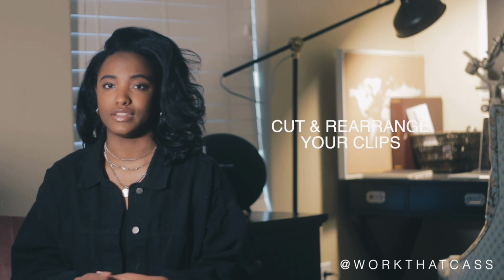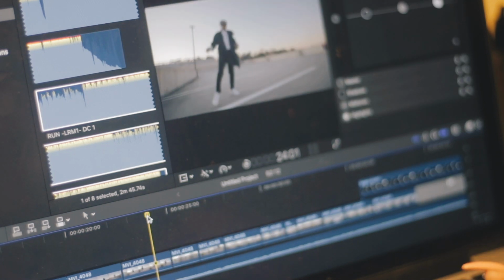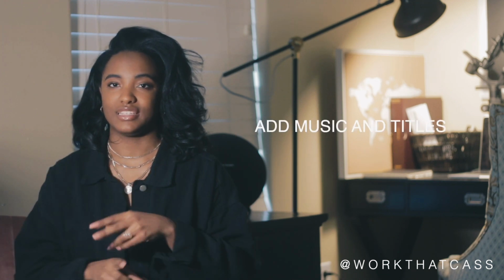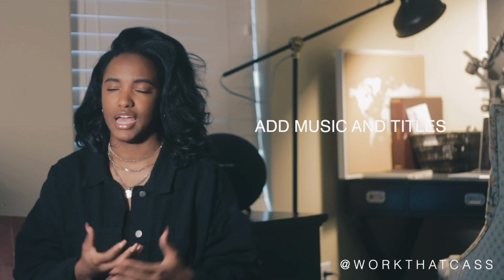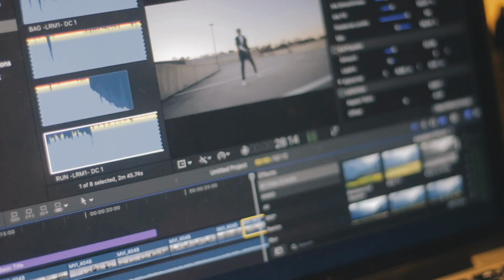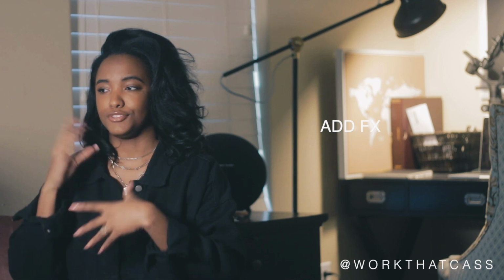HOW TO EDIT YOUTUBE VIDEOS